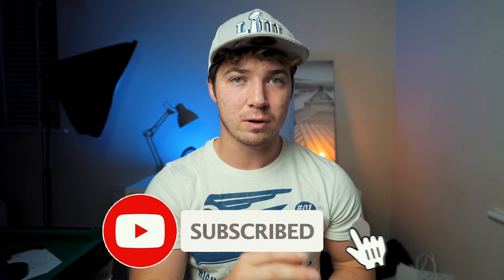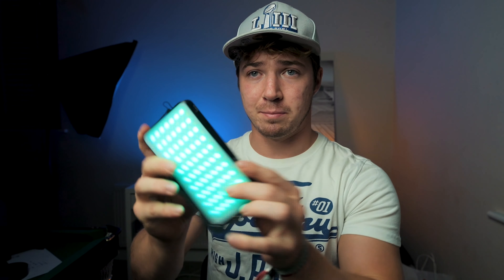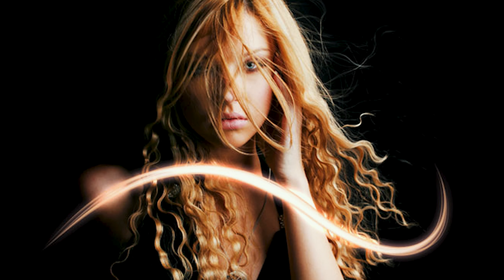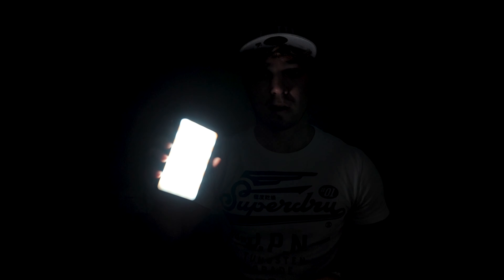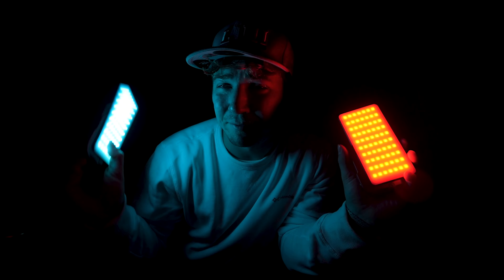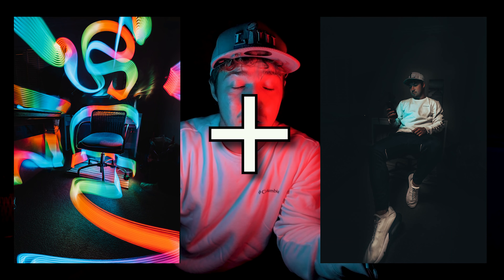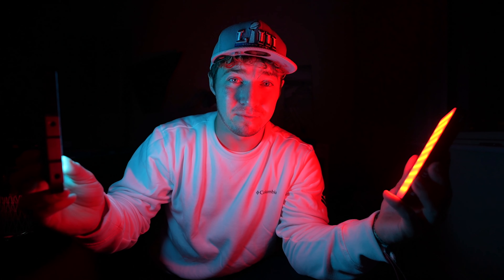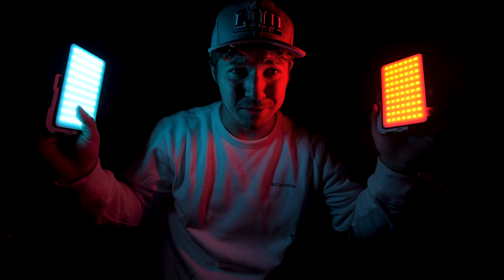HOW TO MAKE A VIRAL LONG EXPOSURE PHOTO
Step by step photography tutorial for beginners and intermediate to sure you how to make a video long exposure picture along with a few photo tips and hacks!

This video went viral on TikTok and Instagram so hopefully you can do the same!!

The camera I used to make this long exposure photography tutorial was the Sony A7C along with the Sigma 14-24mm f/2.8

All editing was done first on Photoleap followed by Lightroom mobile however Photoshop and other photo editing tools can also be used as it is quite a simple edit!

0:00 Intro
1:20 Setting the Scene
2:15 Camera Settings
2:54 The Editing